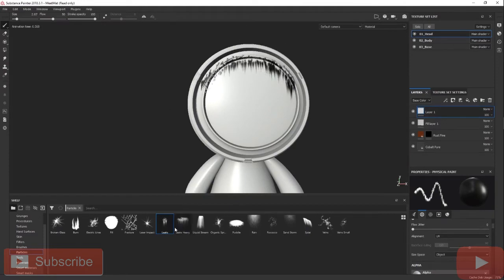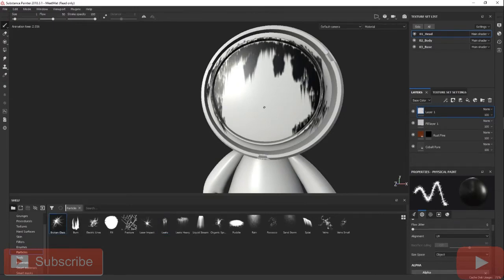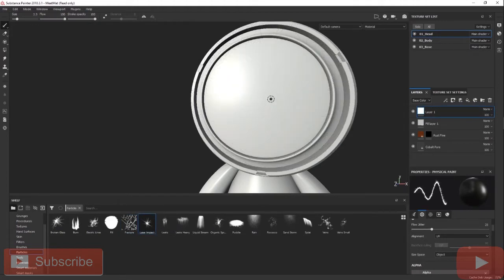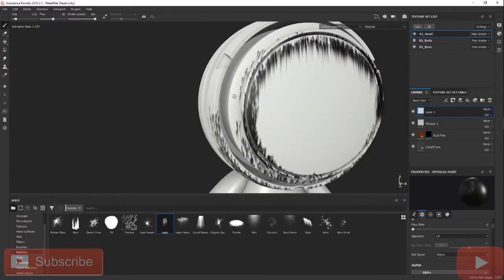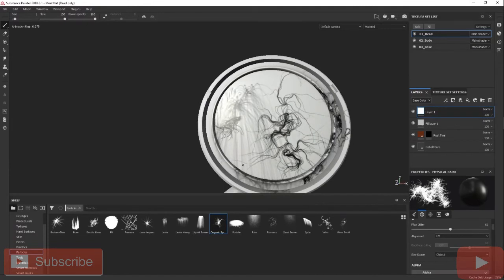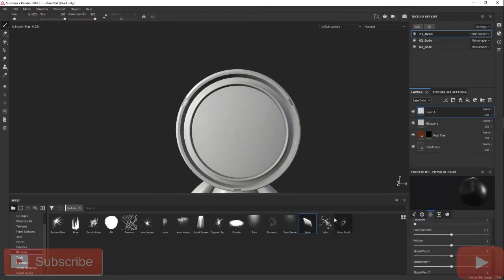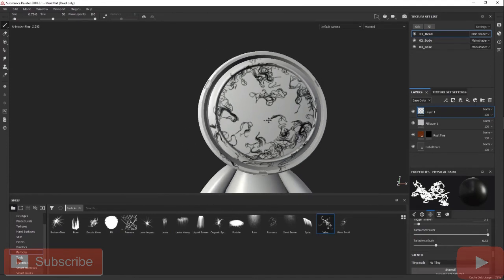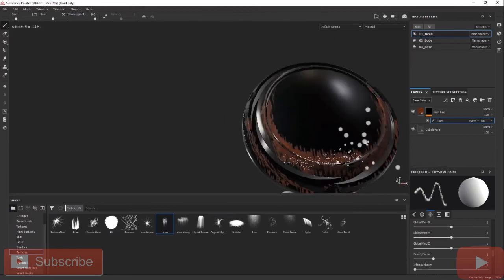How To Create Doll Using Maya? Part - 13 Particles